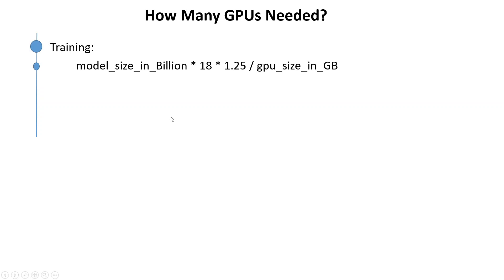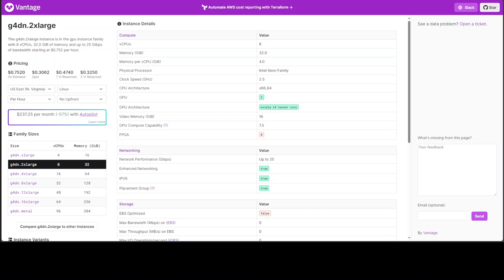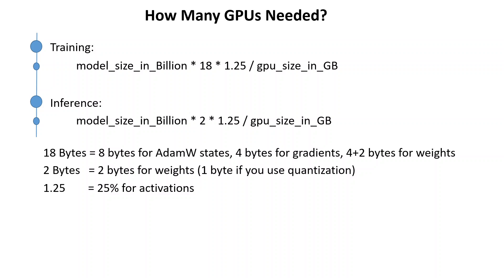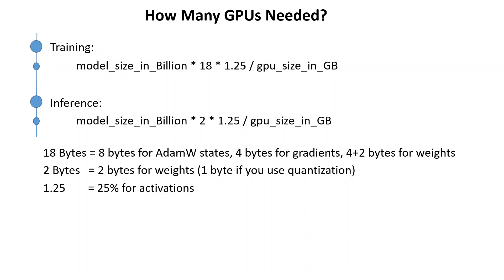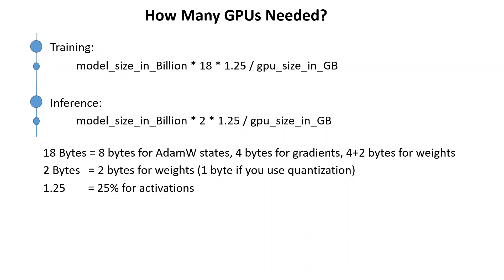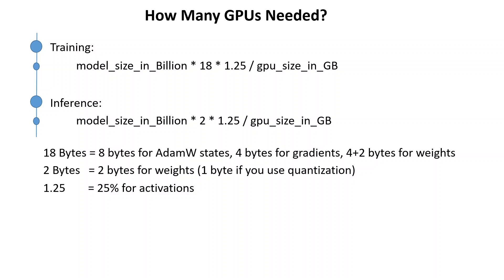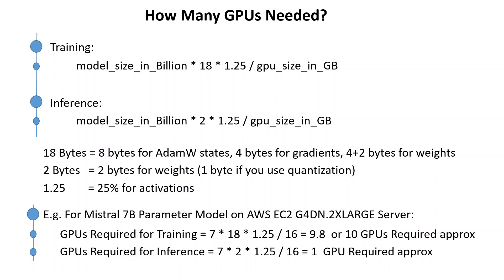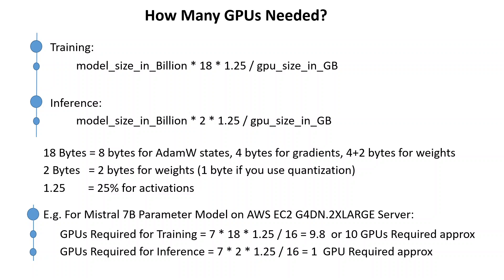Calculate How Many GPUs Needed for Any Model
This video shares a formula to determine how many GPUs are required to run training and inference for any AI LLM locally or in cloud or anywhere.